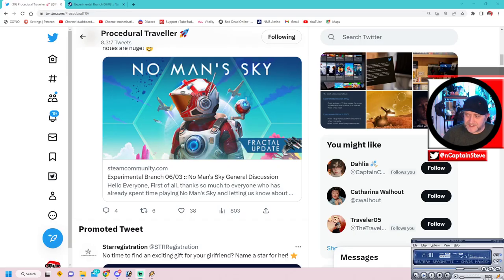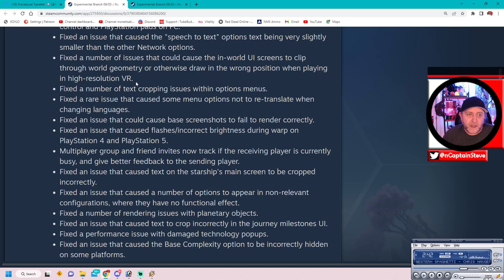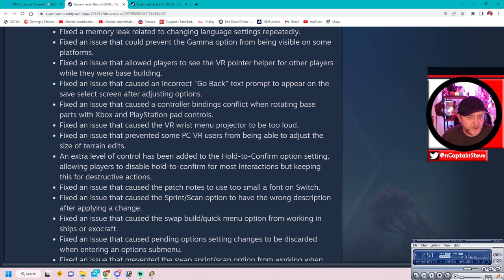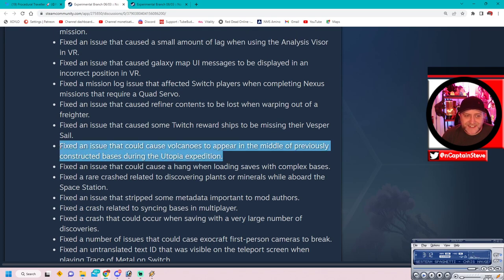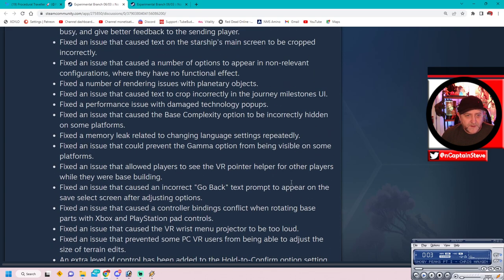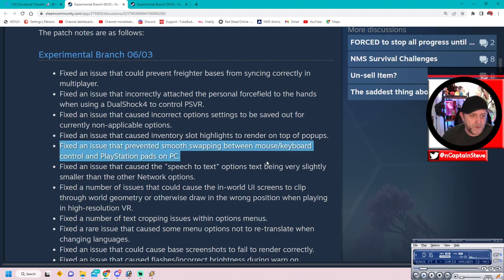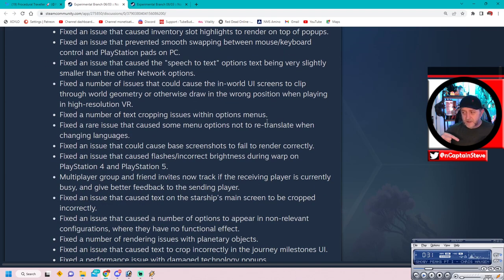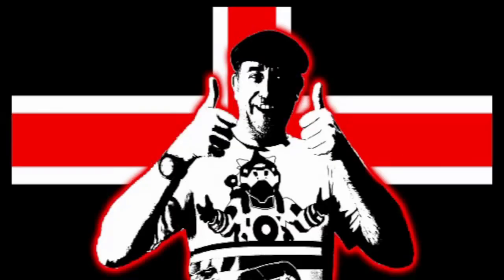LOADS of BUG fixes for No Man's Sky - Experimental Branch - NMS News - Captain Steve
Live UK Time Schedule:
Mon 6pm - No Man's Sky Wonder Quest